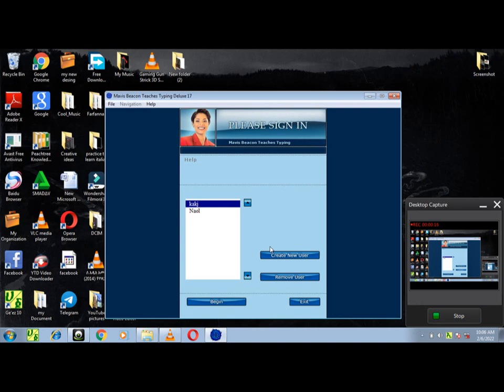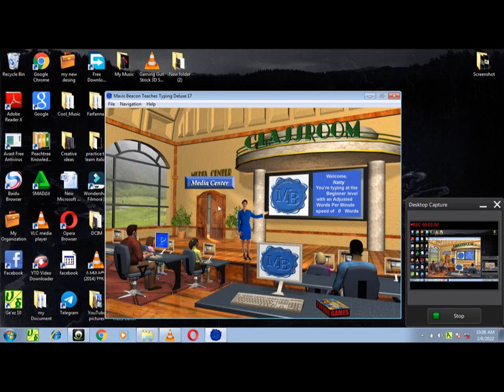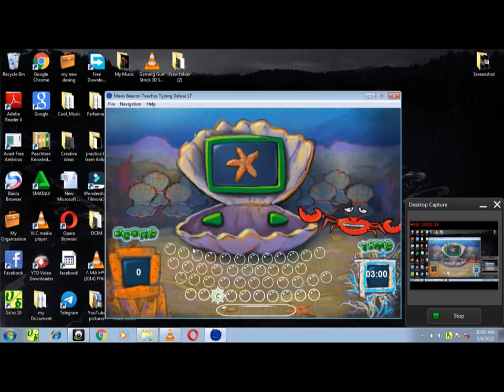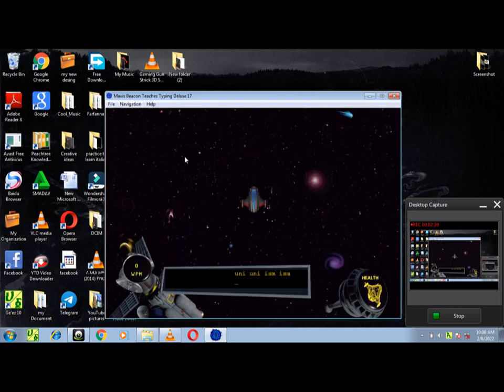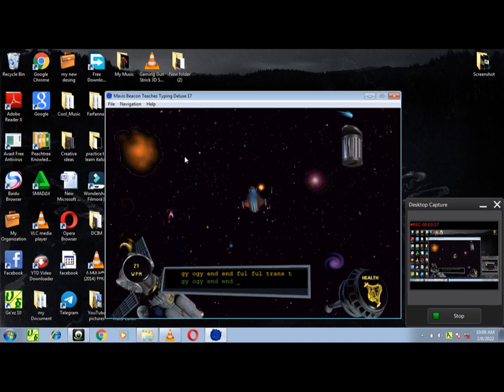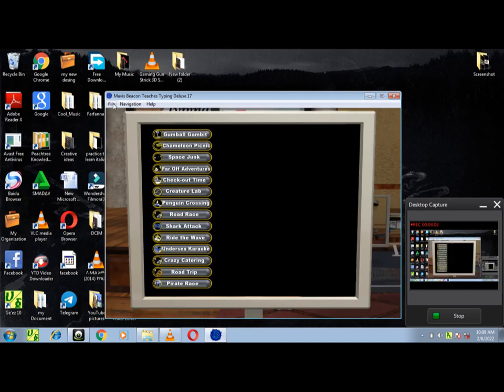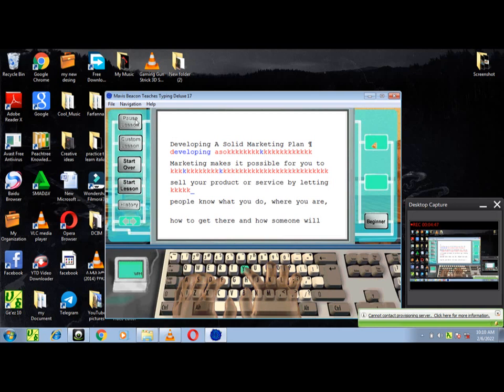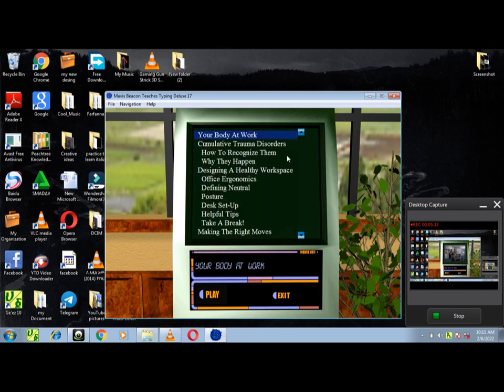Mavis Beacon Teaches Typing Deluxe 17